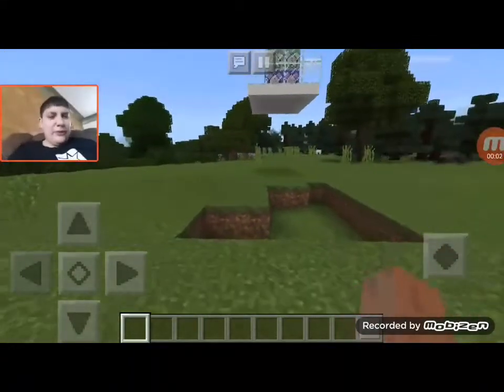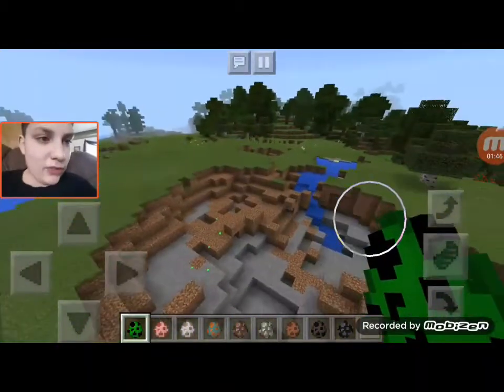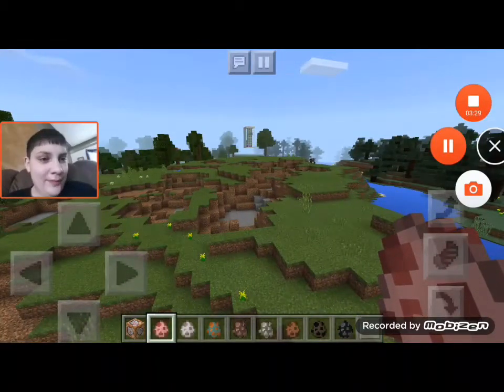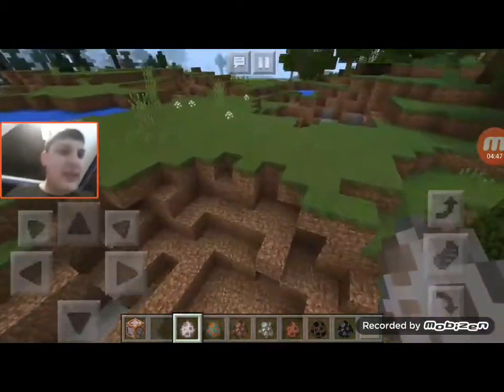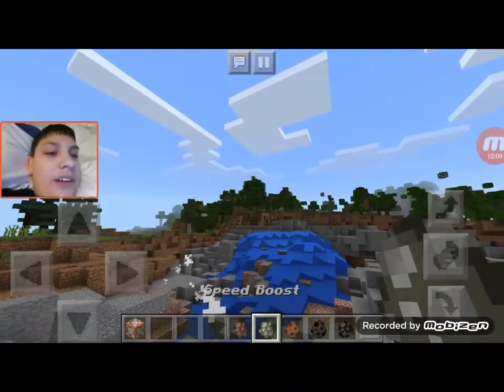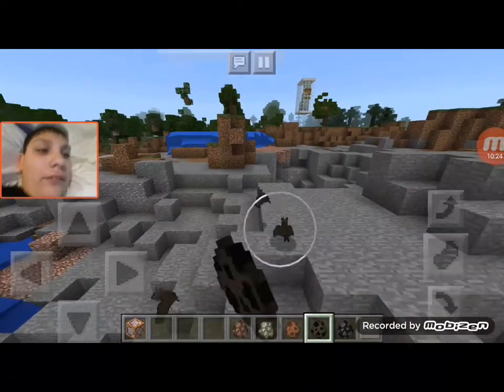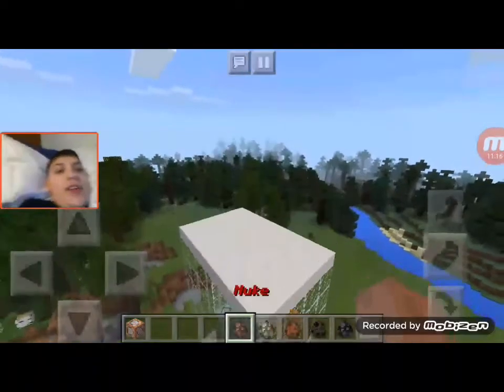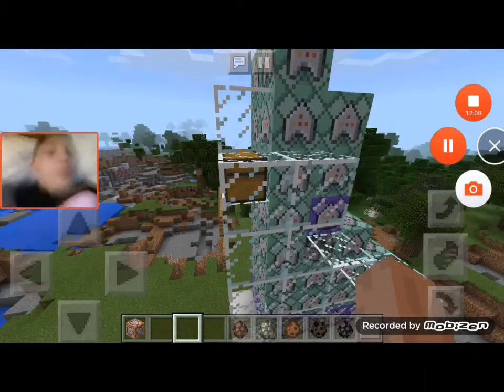IS THIS THE FIRST COMMAND BLOCK CREATION IN MCPE???